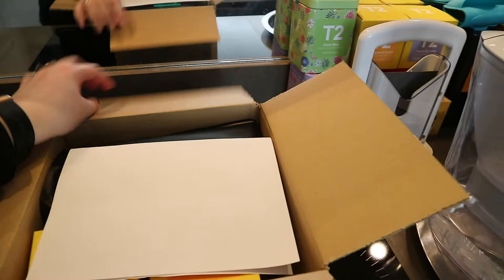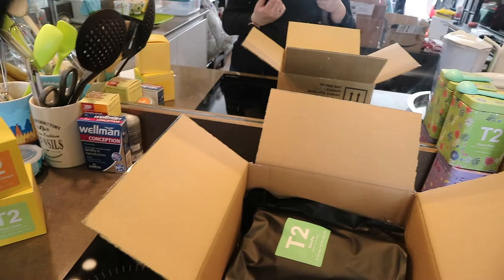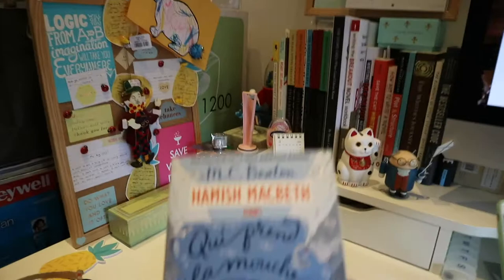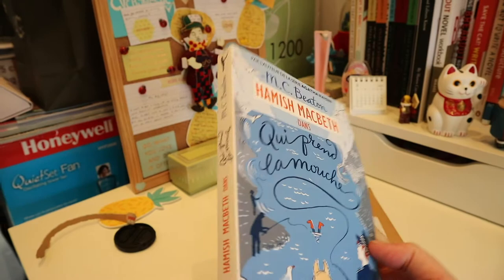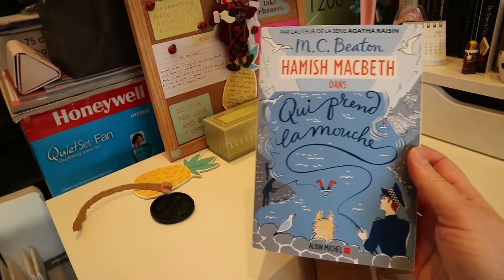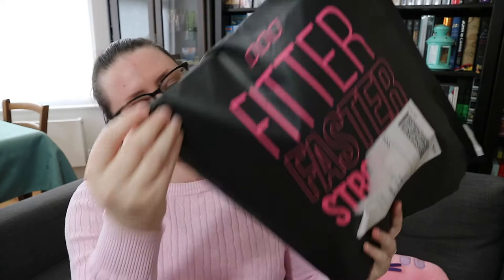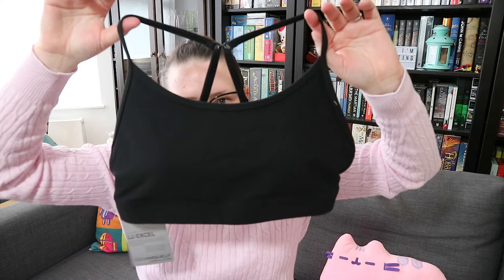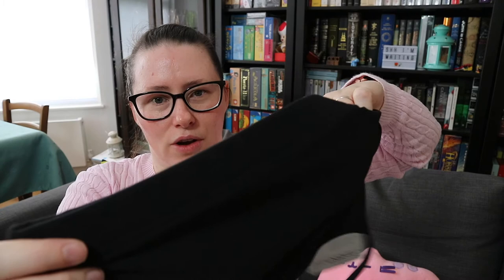The One with All the Hauls | BTS Vlog #19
As suggested by the title, this behind-the-scenes author vlog is packed to the brim with shopping hauls. Some are bookish related, while others are not; I also share some exciting news about my upcoming publishing schedule.

In this nineteenth Behind-the-Scenes vlog, I:
● Un-box a recent order from Tea2 with a brand new tea.
● Received the French edition of Death of a Gossip by M.C. Beaton.
● Explain the direct translation of the title of the French edition (Qui prend la mouche) into English and its meaning.
● Open the delivery of my new iPhone case in an unexpected colour.
● Un-box my new workout gear from Lorna Jane
● Share a new cozy mystery series that I'm starting to create.
● Discuss my progress with the second James Lalonde mystery novel.

🎥 Books and Resources Mentioned in this Vlog 🎥

Green Rose tea in a bag from T2 ⇢

Tummy Tea in a bag from T2 ⇢

Lemongrass & Ginger tea in a bag from T2 ⇢

Sencha Green Tea in a bag by T2 ⇢

Death of a Gossip by M. C. Beaton (Hamish Macbeth, Book 1) ⇢

Qui prend la mouche de M. C. Beaton (Hamish Macbeth, Livre 1) ⇢

iPhone 8 Plus case in Pink Sand ⇢

Pammy Bra in Black by Lorna Jane ⇢

Amy 3/4 Tight by Lorna Jane ⇢

📚My Books 📚

📝  Writing Resources  📝

Thinking of writing your first story? If so, check out the first season of The Authorpreneur Podcast (It's Free) ⇢

Hello, I'm Amelia. I’m the author of Missing, the first book in the James Lalonde mystery series, and the host of the Book Nerd Podcast. Right now, I’m revising the second book in the series and writing a short story. When I’m not writing and hosting my podcast, I love to travel around Europe with my husband Roland, drink tea, and eat pizza.